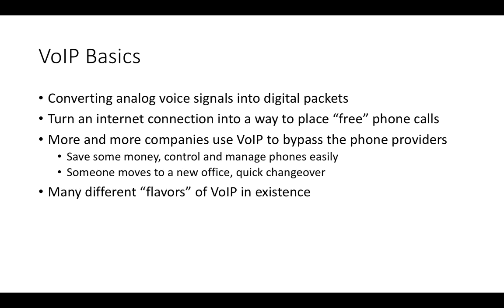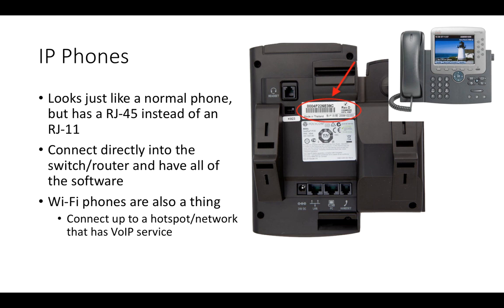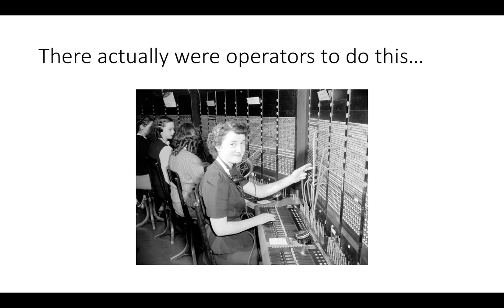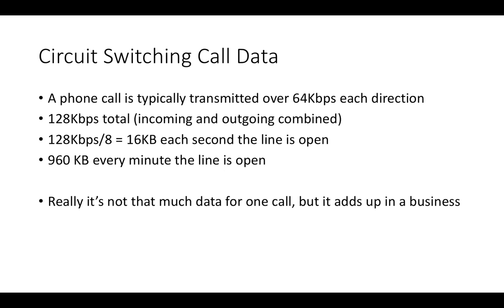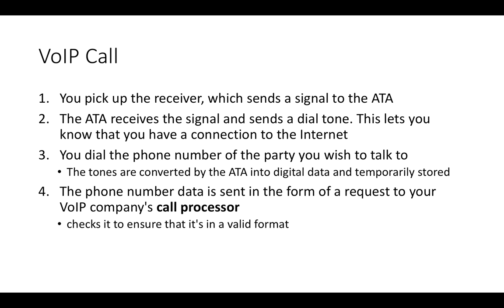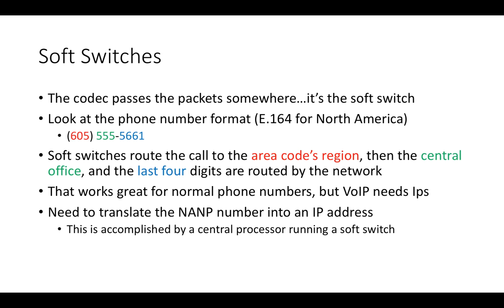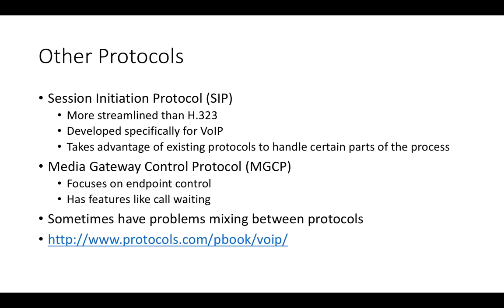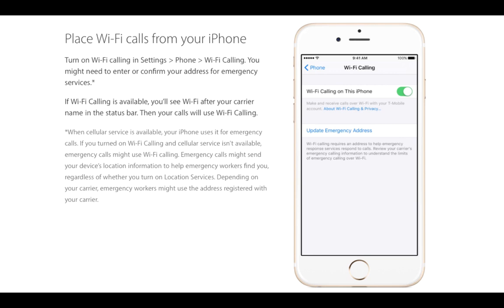13 VoIP Introduction - Adv. R&S